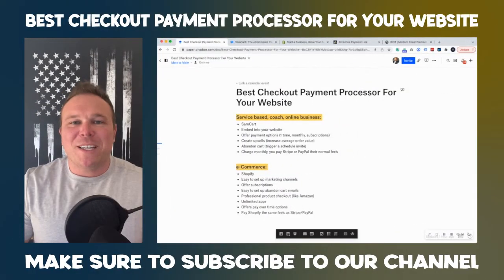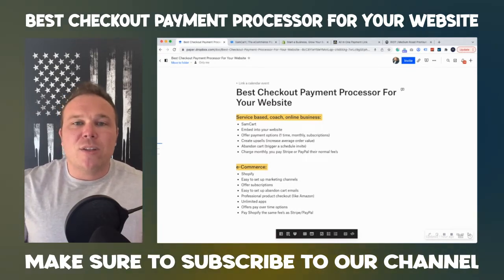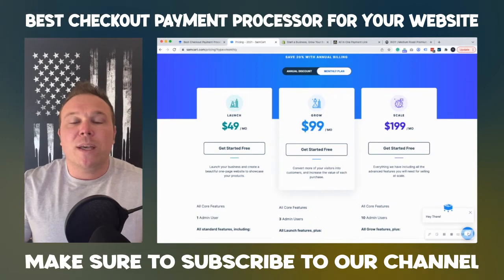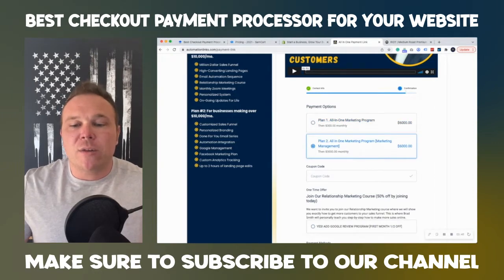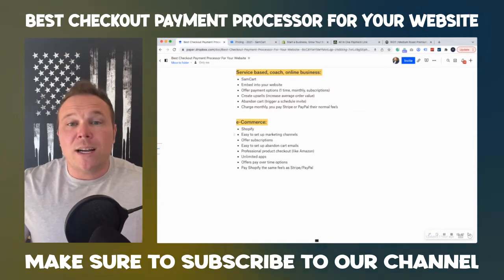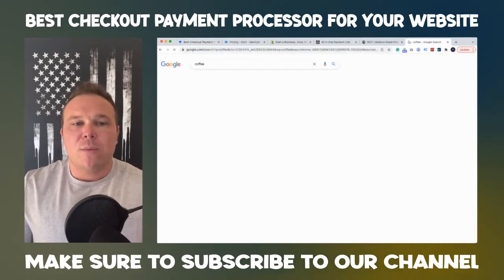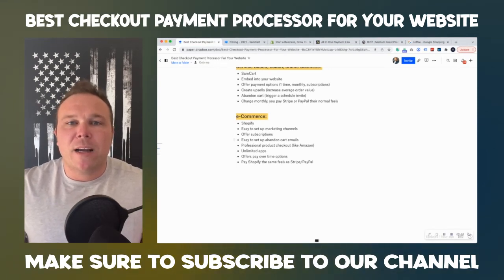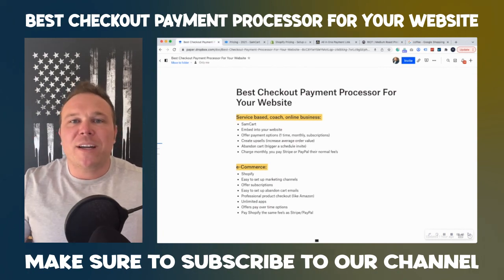Choosing The Best Checkout Payment Processor for Your Website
Do you want to make more automated sales on your website? This video will help you decide which payment processor you should be integrating into your website to make the most online sales.

If you are running any type of marketing, automation, or sales funnels choosing a solid payment software is very important. You want to make it easy for your customers to add to the cart, choose upsells, and trigger abandon cart emails.